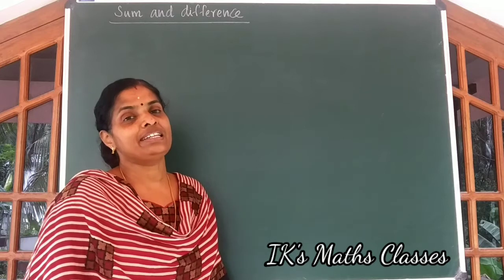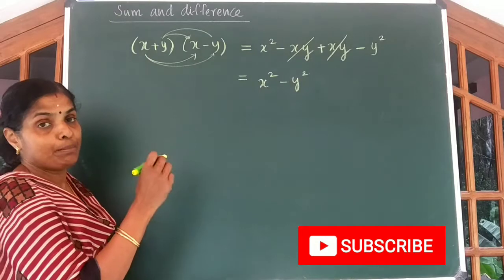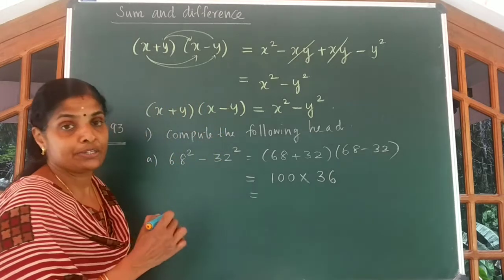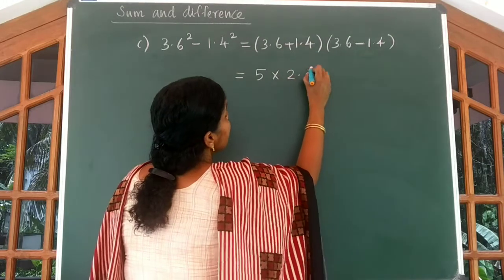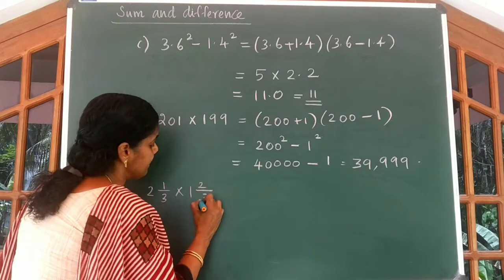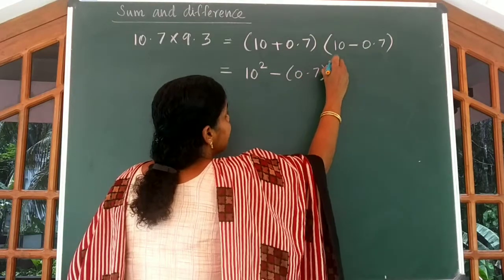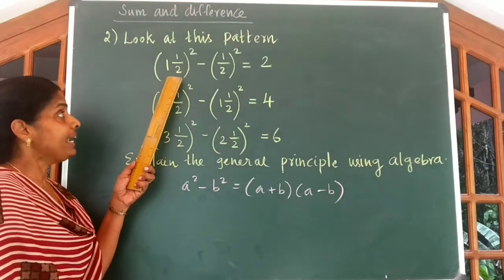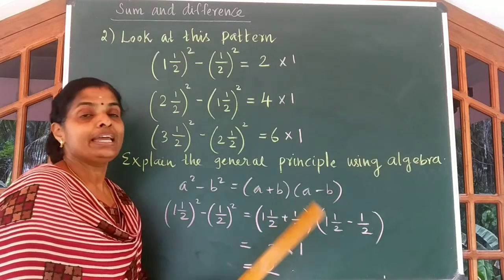Identities|Class 8 State Syllabus english medium Chapter 4|Part 9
1)identities
2)class8maths
3)class8
4)class8identities